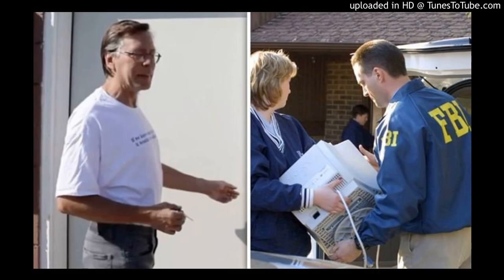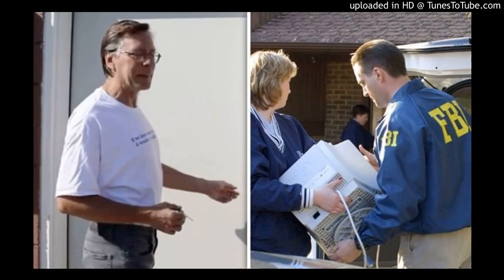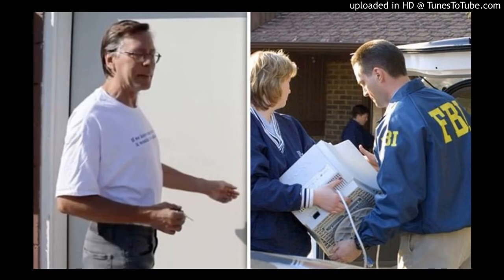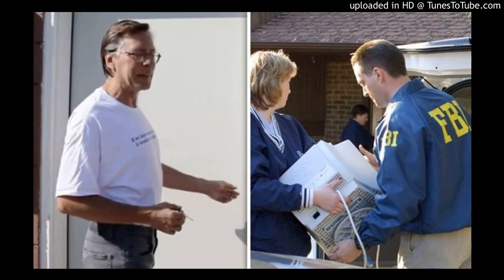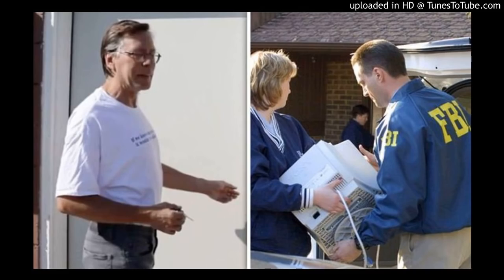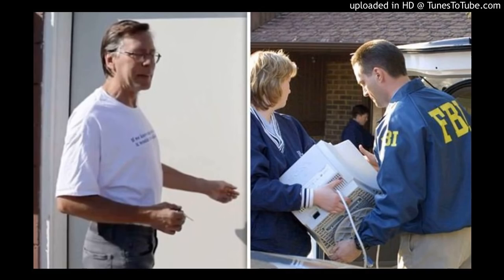The Truth About Element 115 and Bob Lazar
The story about how they got the element 115, what they did with it and that they still know where it is